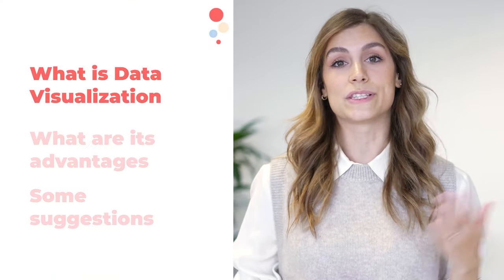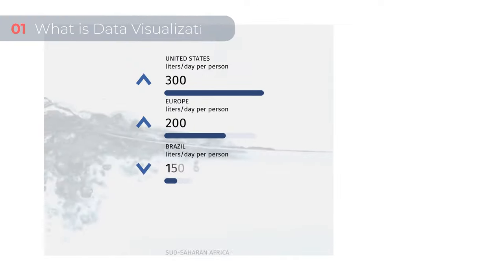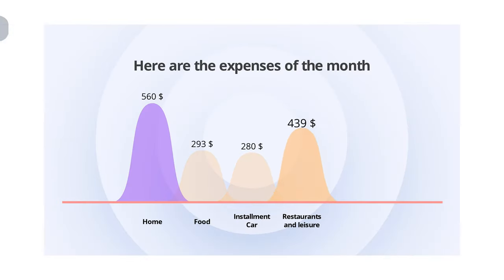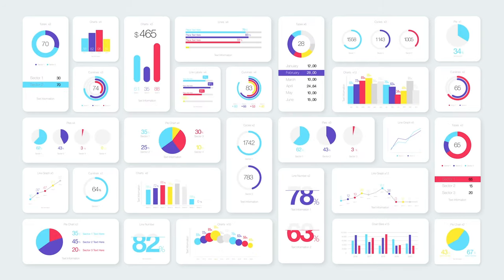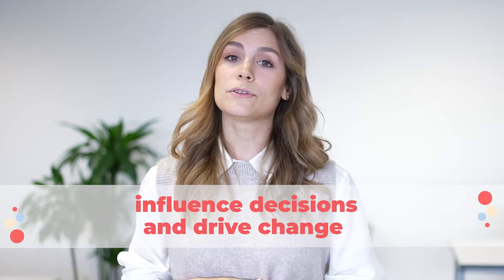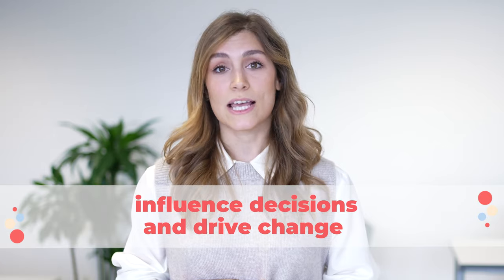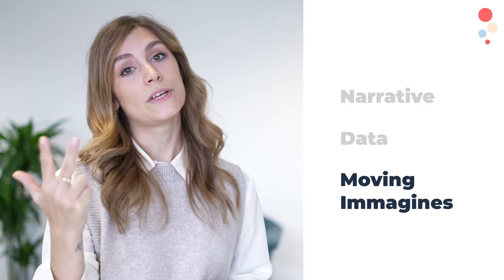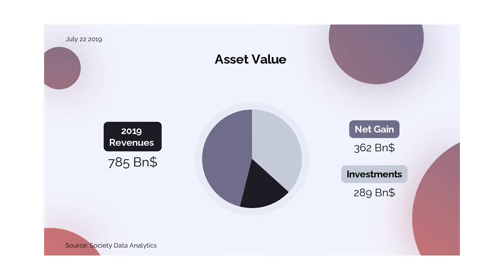What is Data Visualization? | Videomarketing Tips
Let’s talk about Data Visualization! We’ve been hearing this expression a lot lately, but do you really know how to put your data in a visual format? In this video Chiara Zito teaches you why data visualization is important, the advantages of using it, and how to use video to make data visualization memorable with video.

VIDEO CHAPTERS

0:00 | Intro
0:15 | What is Data Visualization
1:00 | Benefits of Data Visualization
1:15 | Data Storytelling
2:10 | Conclusion